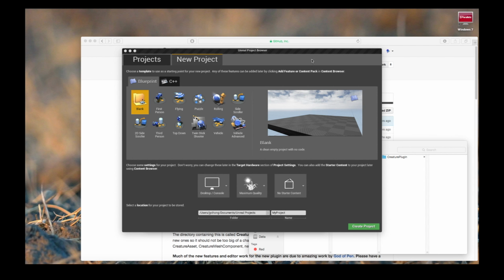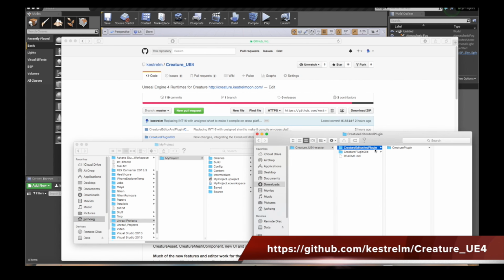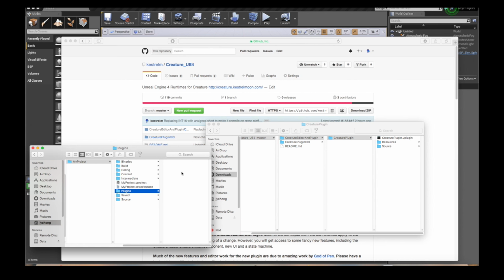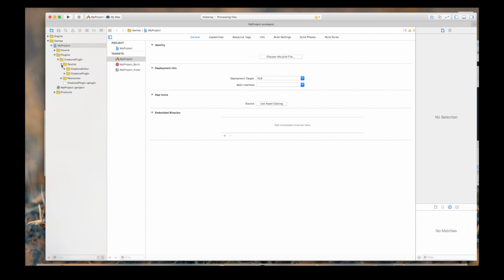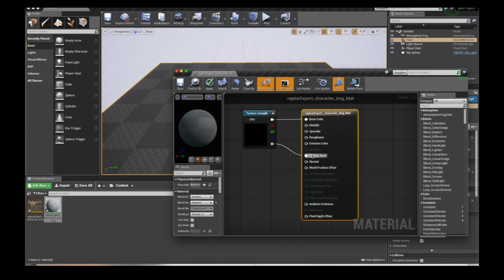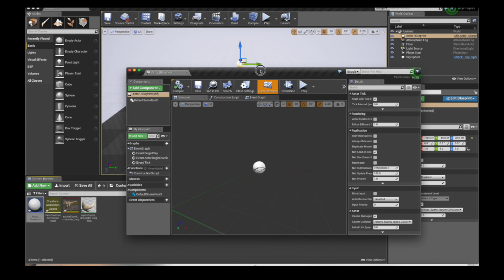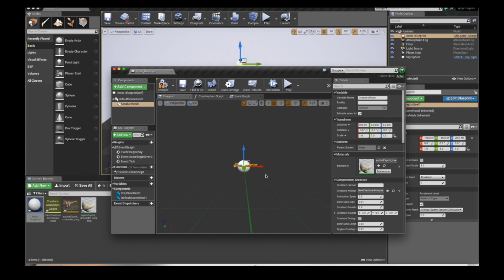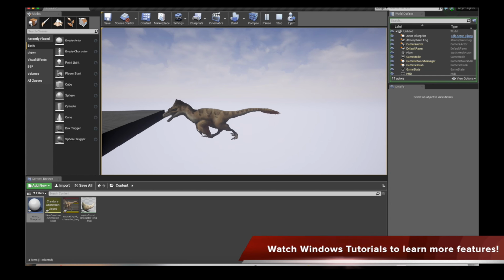Creature UE4 Mac Plugin Tutorial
This tutorial shows you how to setup the Creature Animation Runtimes on a Mac.